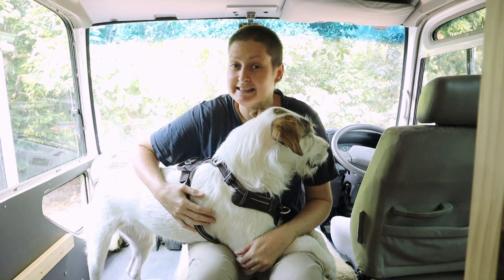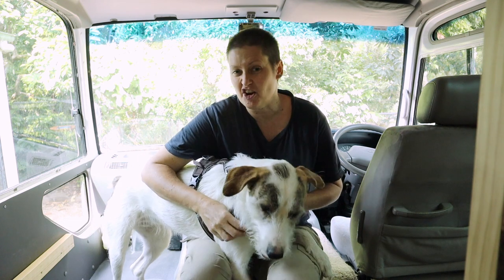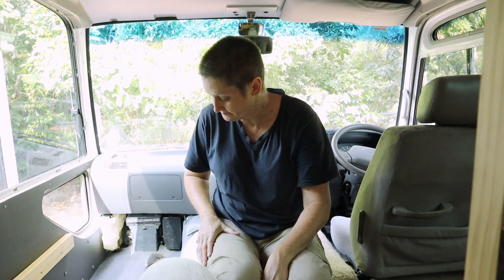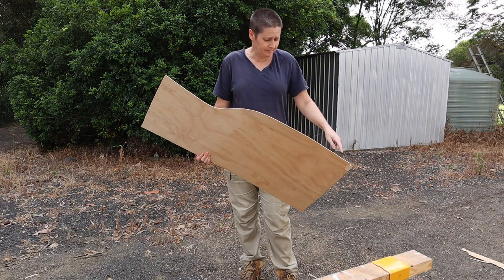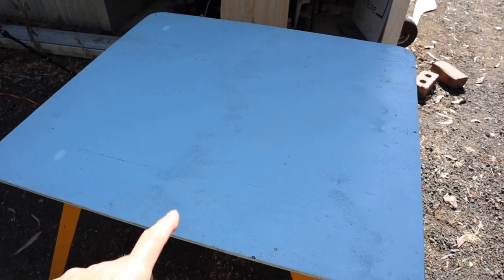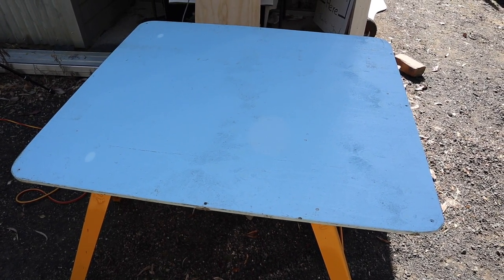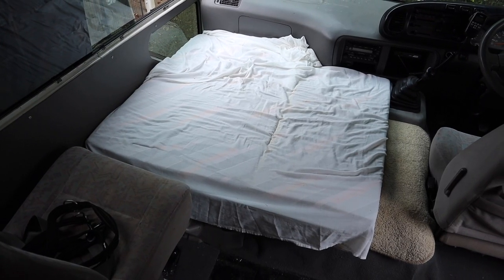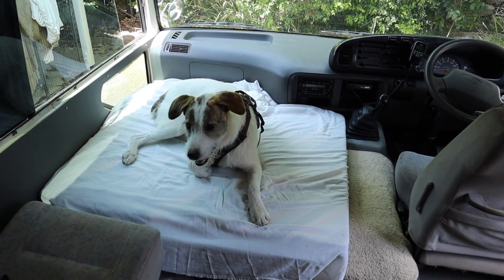Building a seat for my dog in our Toyota Coaster motorhome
It's time to give Pepper her very own space in the bus!
This week I built a simple platform bed for my dog Pepper in the cab area at the front of the bus.
She absolutely loves it and it will make a great area for her to hang out when it's not too hot.
But I need to do a bit of tweaking to make it safe for her when we are driving, so back to the drawing board again!

It encourages Youtube to share my video with more people who may find it helpful - together we can inspire more people to follow their dreams!

SUPPORT MY HANDMADE BUSINESS
* help me keep my bus wheels (and the video footage) rolling!*
Did you know I am an artist and have my own handmade business?
I create beautiful, unique handmade notebooks and other stationery products using recycled and handmade papers and other sustainable materials.

Embrace life and make the most of every day while you can xx